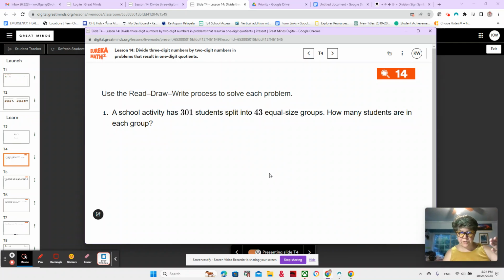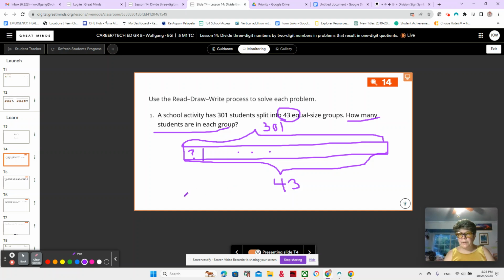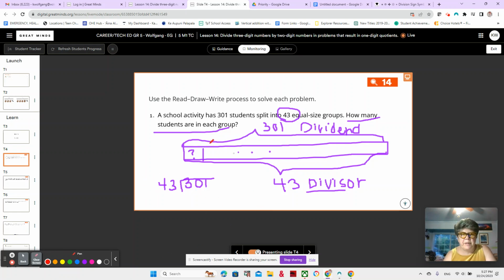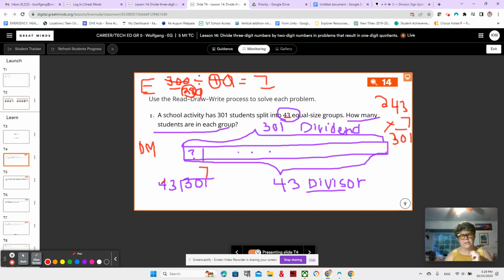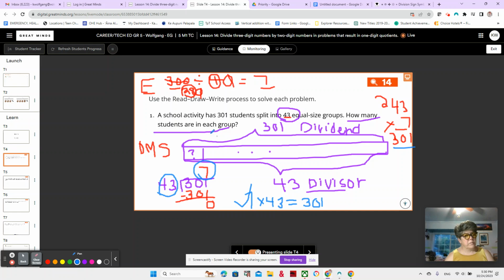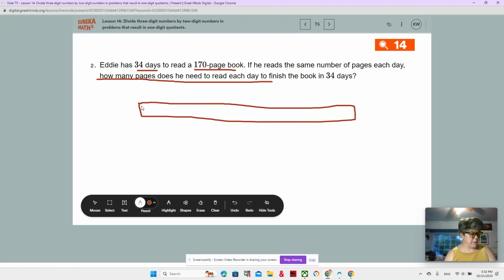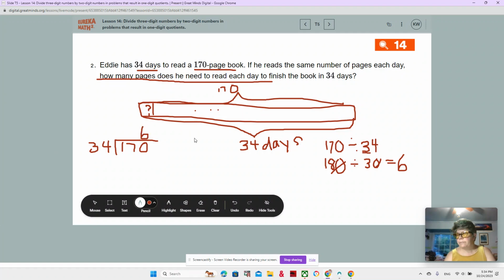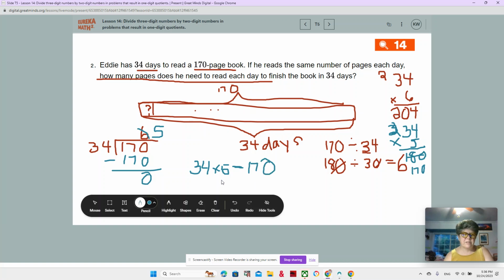Module 1, Lesson 14, Video 2